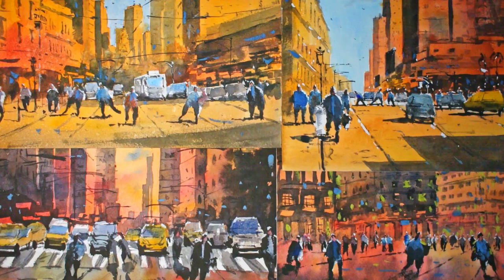Paint Street Scenes in Watercolor (Free for first 100 students! Check Description for link).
"How to Paint Street Scenes in Watercolor" is now available on Skillshare.

Here are some free coupons to the class, normally worth $12.99 (First 100 students, expiry date: 18/05/2021).

You need to create a free Skillshare account to view this class on their platform.

Recording and Equipment:
► HyperX Cloud Stinger Headset
► Nikon D3500 (D3400 Discontinued)
► Microsoft Surface Book 3 (I have the older model)
► TaoTronics LED Desk Lamp (Brightest Model)
► Phone Holder for Desk Recording
► Epson V600 (I use the Epson V370, unavailable on Amazon)